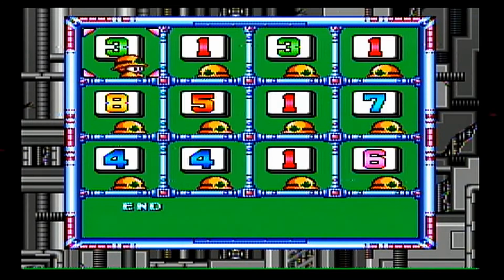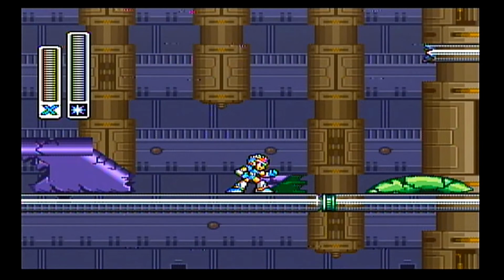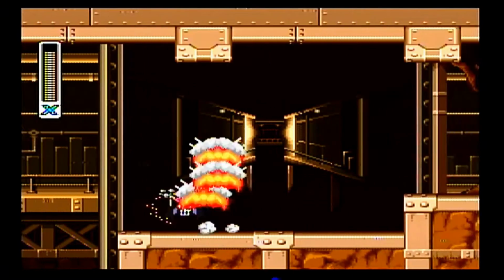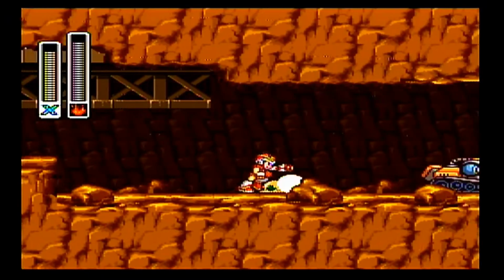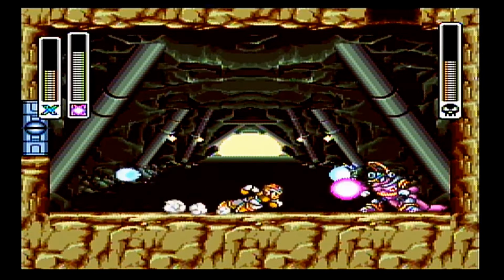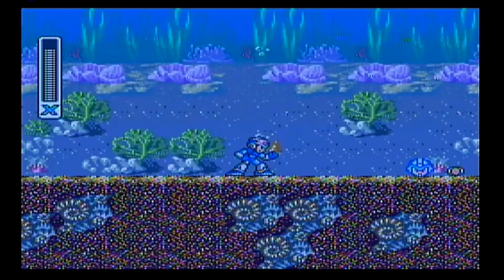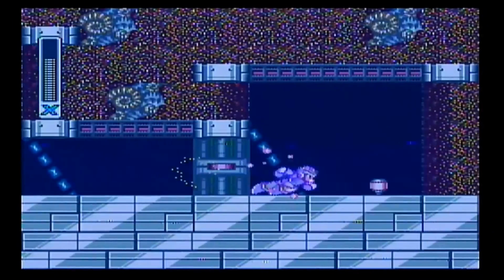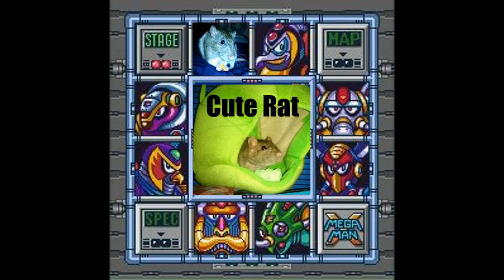Let’s play Mega Man X 03 — Spark Mandrill, Armored Armadillo, Launch Octopus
Lucky for me, the remaining five maverick stages can be completed in both boss weakness order and in a way that any stage that needs to be made easier by clearing a different stage first (i.e., defeating Launch Octopus before Sting Chameleon). Thus, this episode manages to cover three stages whose bosses range from piece of cake, Spark Mandrill, to tough even with its weakness, Launch Octopus.